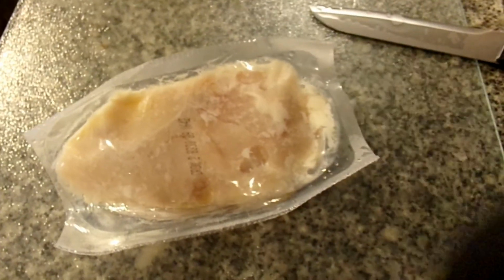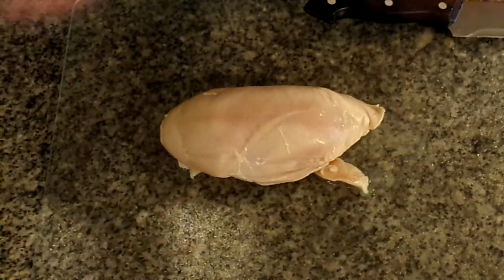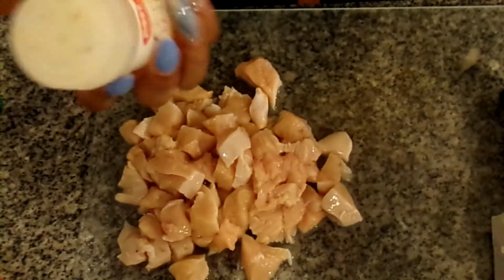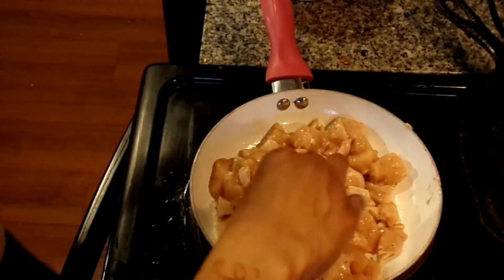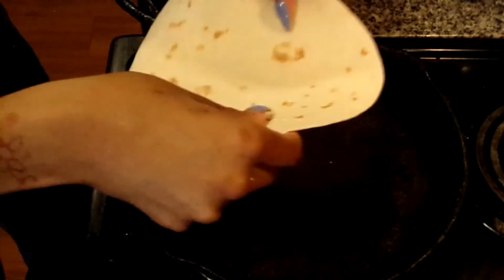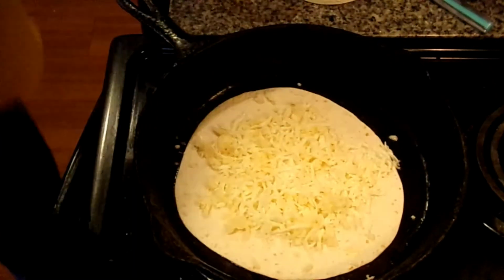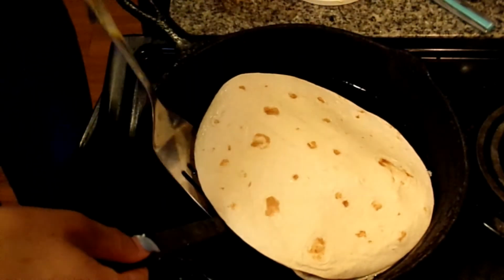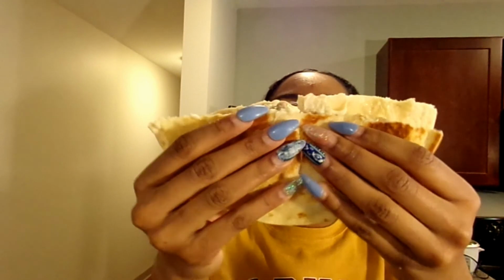How to Make Cheesy Chicken Quesadillas / College Cooking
I'm BACK from the Youtube Graveyard!

Comment recipes you want me to try (drop the links if you can)

Snap kandii.kissez